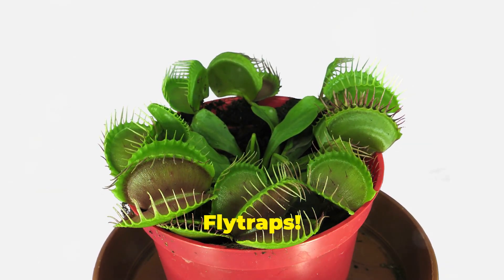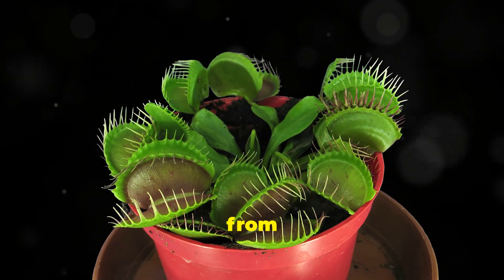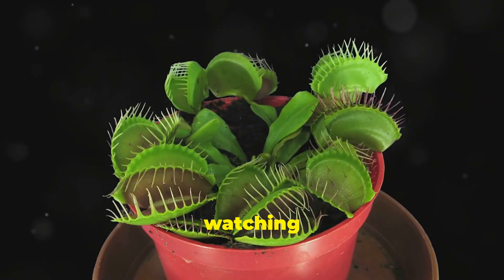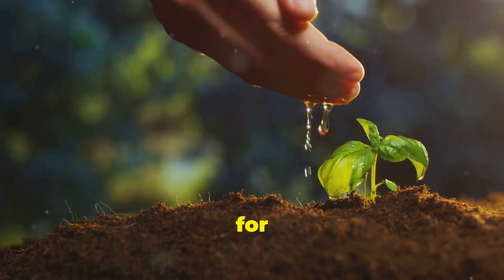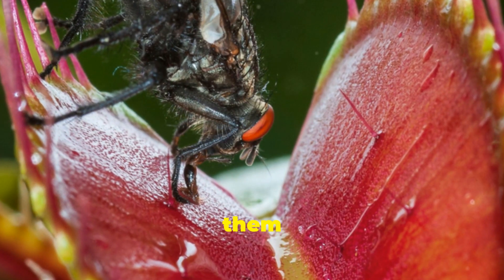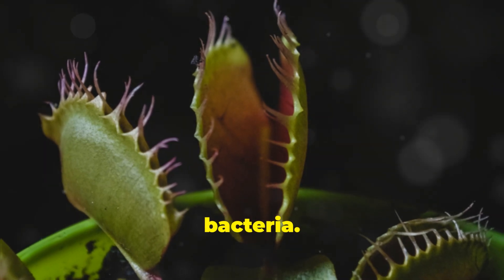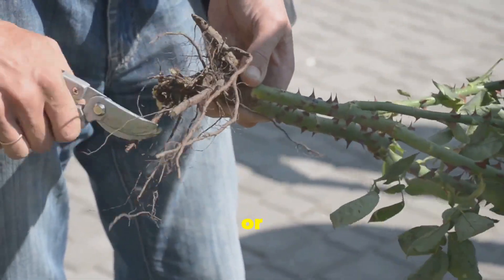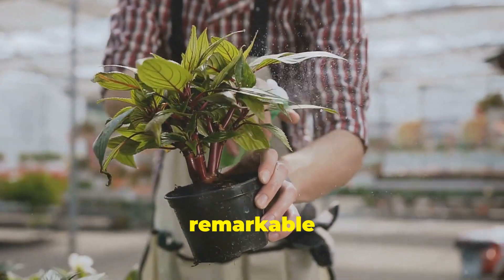Grow a Venus Flytrap Like a PRO with These Secret Tips!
Are you fascinated by carnivorous plants and want to learn how to grow a Venus flytrap? In this step-by-step guide, we'll show you exactly how to care for this incredible insect-eating plant. Whether you’re a beginner or an experienced plant enthusiast, this video will provide all the Venus flytrap care tips you need to successfully grow and thrive!

The Venus flytrap (Dionaea muscipula) is a fascinating and unique plant that requires specific care. Learn how to provide the right conditions, including watering techniques, light requirements, and feeding to keep your flytrap healthy. We’ll also cover common mistakes to avoid and how to ensure your plant catches its prey!

What You’ll Learn in This Video:

How to plant a Venus flytrap from seeds or rhizomes 🌱
The best soil for Venus flytraps 🏵️
Watering tips (why distilled water is essential) 💧
How much sunlight your Venus flytrap needs 🌞
Feeding Venus flytraps and how to properly trigger the traps 🦗
How to repot a Venus flytrap for optimal growth 🪴
Troubleshooting common Venus flytrap problems 🛠️
Why Grow a Venus Flytrap?

Unique and fascinating plant with a carnivorous feeding mechanism 🪲
Great for indoor and outdoor gardening 🌿
Helps improve humidity in the environment 🌫️
Low-maintenance once you know the basics 🔧
If you’ve ever wondered how to grow a Venus flytrap successfully or if you're looking for new carnivorous plants to add to your collection, this video has all the essential tips and tricks you need!